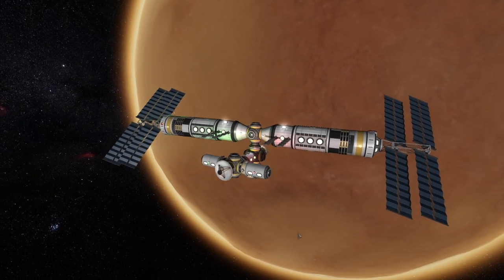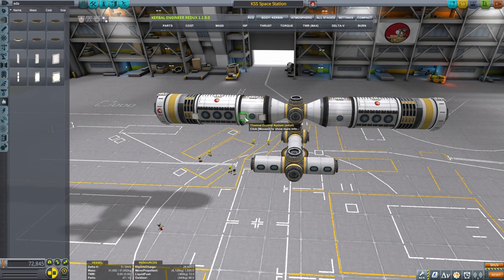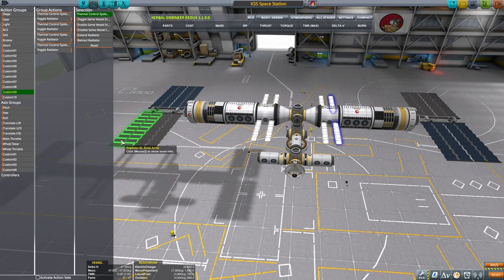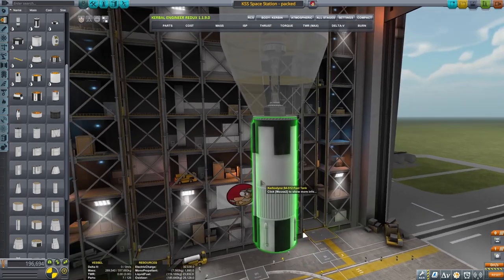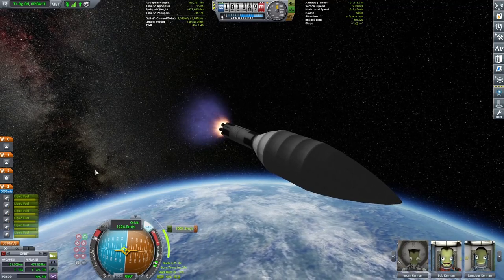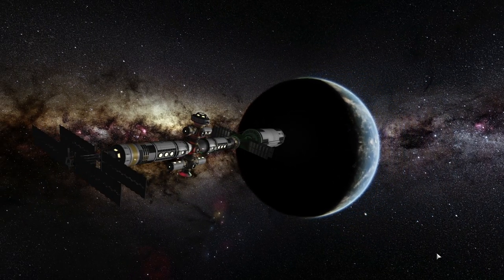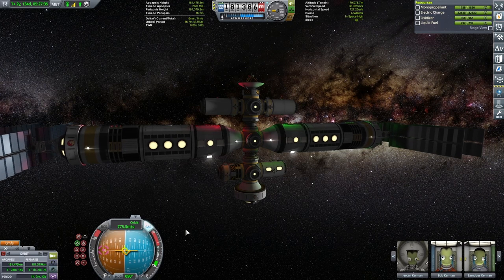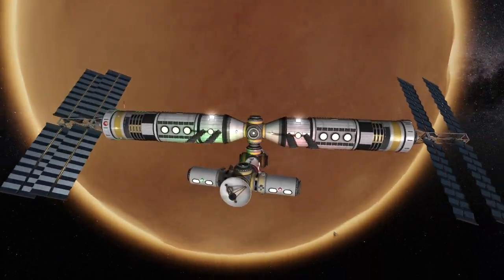KSP - Space Station Mission to Duna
Showing how to build, launch and fly a space station like the ISS (International Space Station) all the way to Duna in today's KSP video. KSP - Space Station to Duna

Special thanks to GrunfWorks Patrons: (Rank Veteran Test Pilot or higher):
Smoking Warthog
Joey Simmons

...and YouTube Channel Members (Rank Veteran Test Pilot or higher):
Stian Storengen